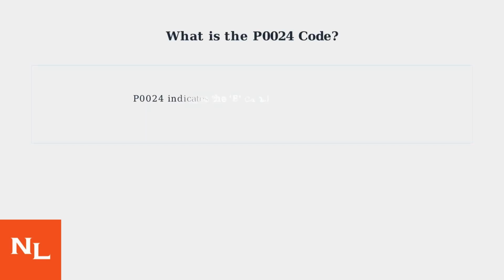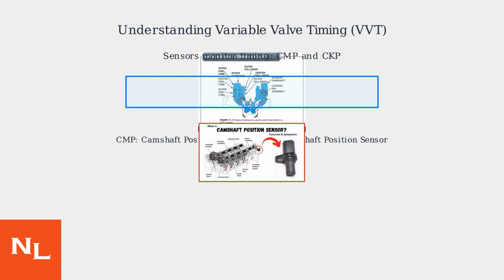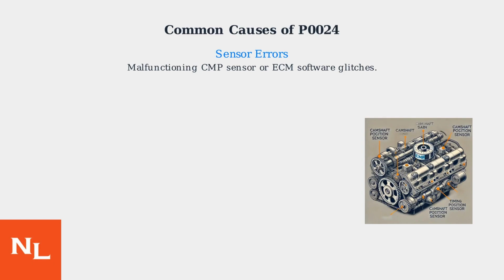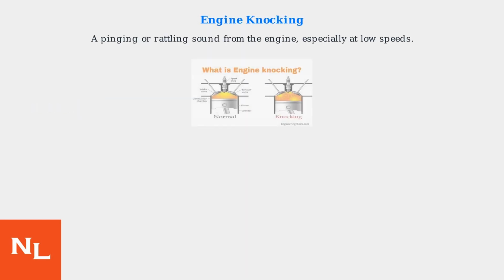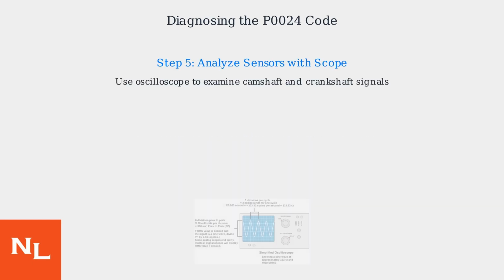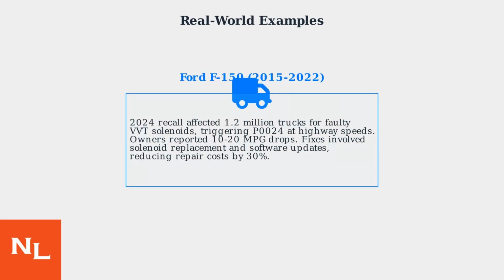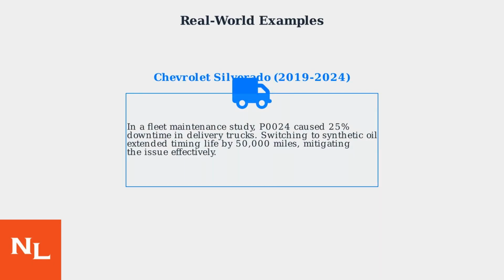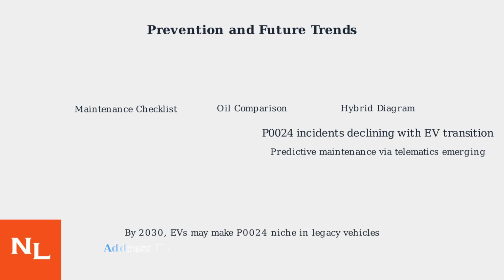P0024 Code Explained – “B” Camshaft Position Timing Over-Advanced Bank 2 Causes & Fix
Discover the causes and solutions for the P0024 code, indicating "B" camshaft position timing over-advanced on bank 2. Get your vehicle running smoothly again.